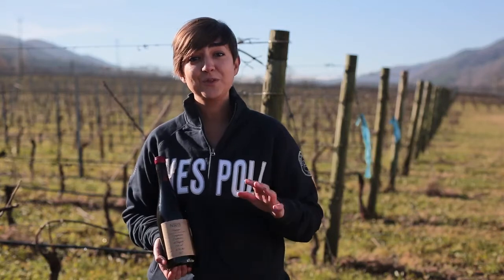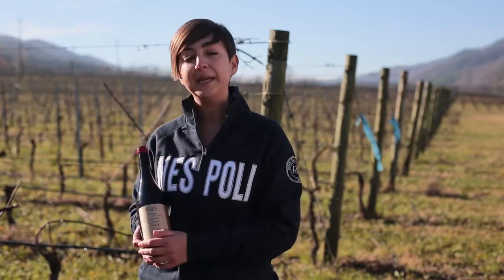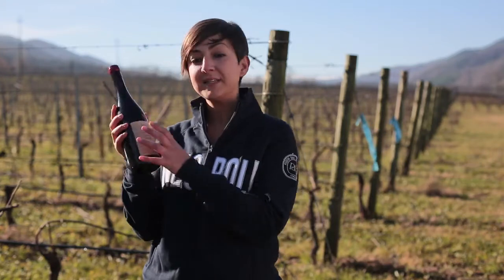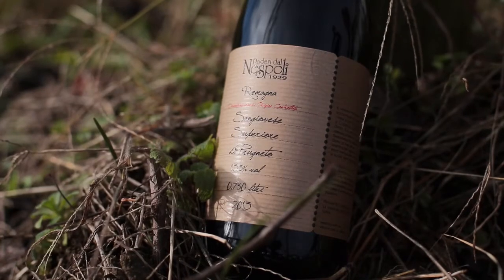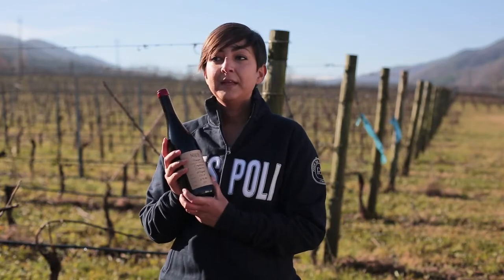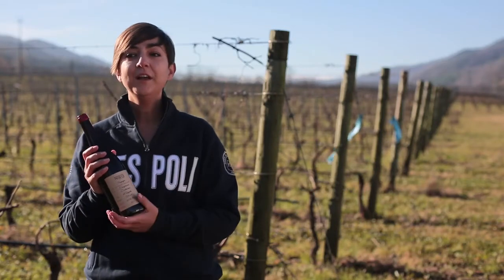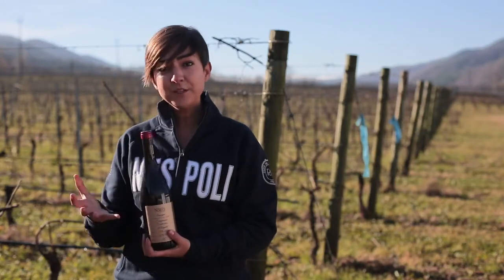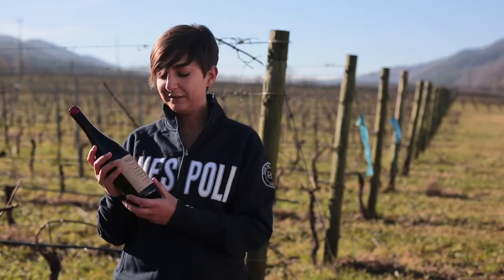Prugneto and its story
Sangiovese is the king of Romagna.
Prugneto is the single-vineyard Sangiovese which best tells the story of our Romagna and expresses the taste of our terroir.

Prugneto is medium-bodied, deliciously fresh, fruity and always exhibits plum flavors - prugna in Italian - which give the name of this wine.
With its fruit forward notes and a cherry finish, you’ll feel like coming and exploring our generous and welcoming Romagna!